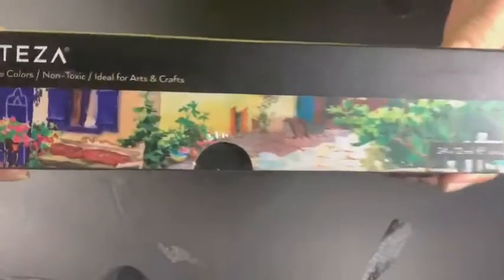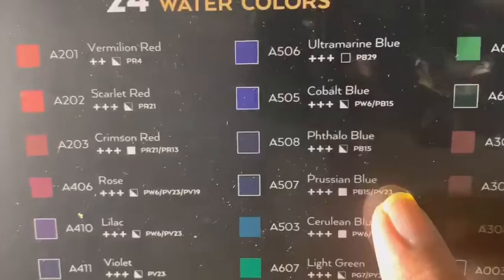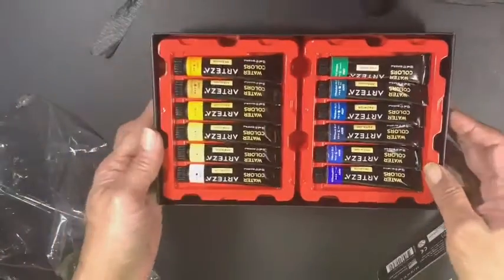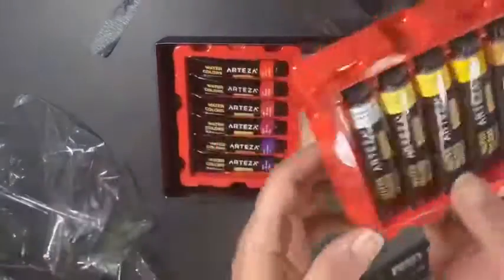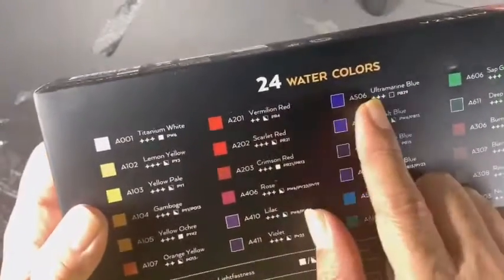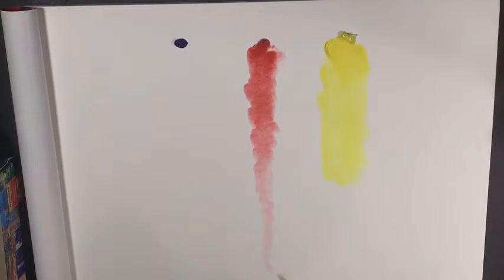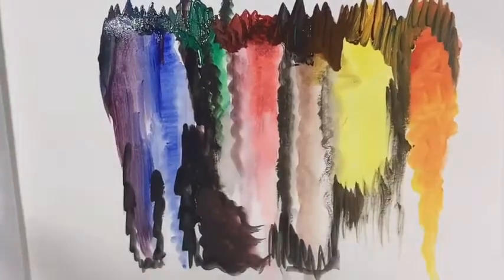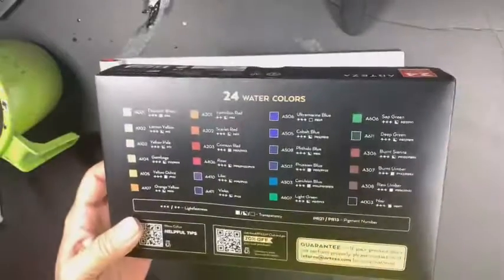Arteza Watercolor Unboxing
A Review of Arteza watercolor box set of 24 colors unboxing and making color swatches a demo